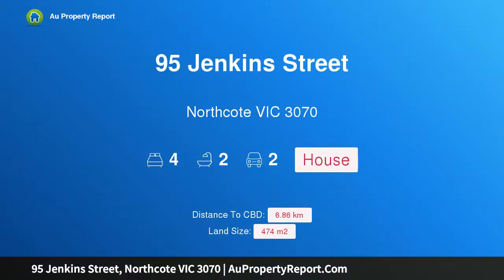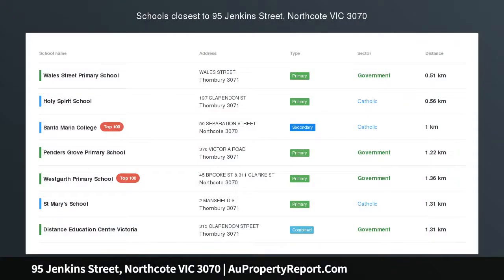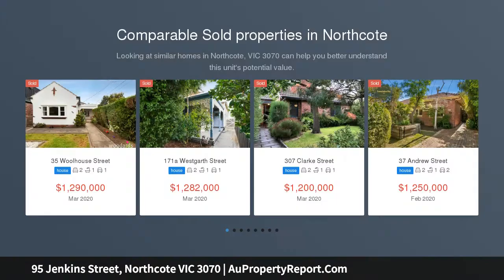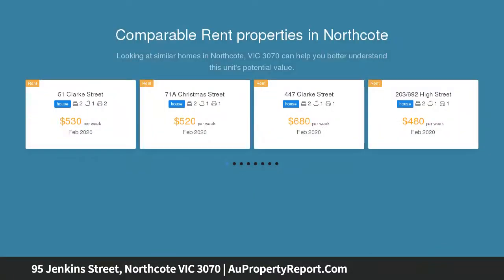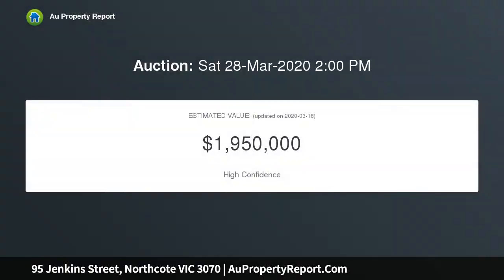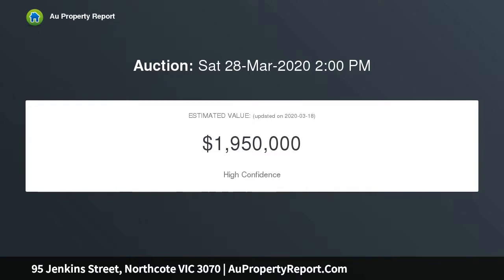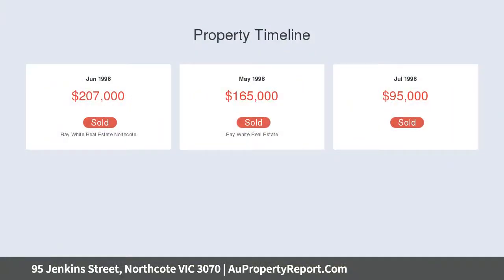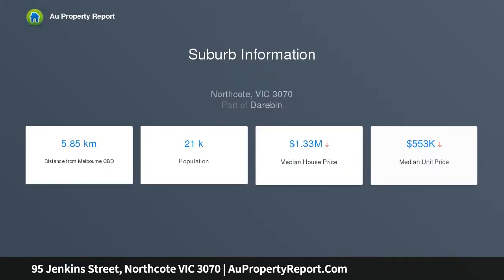95 Jenkins Street, Northcote VIC 3070 | AuPropertyReport.Com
95 Jenkins Street, Northcote VIC 3070
Property Type: house
Bedrooms: 4
Bathrooms: 4
Car Space: 2
Spacious Family Living